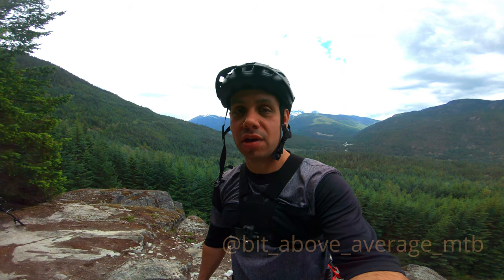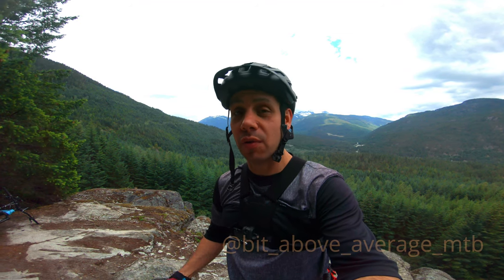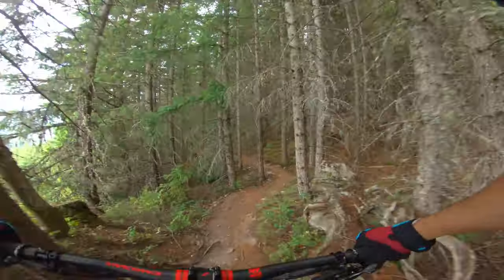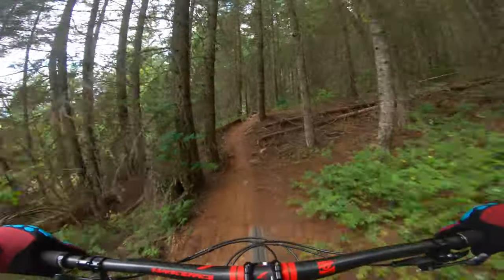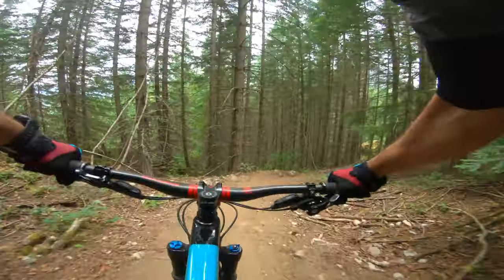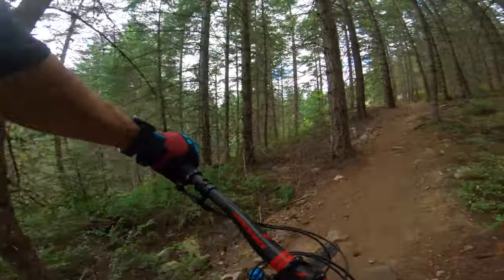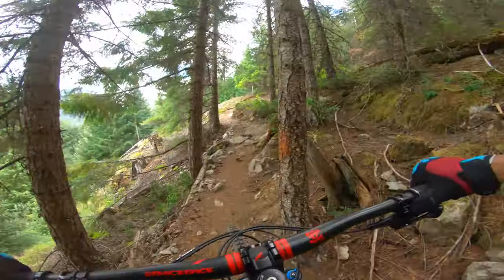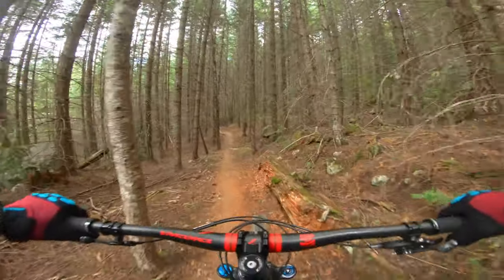The BEST Whistler Trail Not In The Park? How To Ride, Out There!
Today I'm riding Out there in the Whistler valley. Is it the best Whistler mountain bike trail not in the bike park?  Quite possibly, I absolutely love this trail. For me it has definitely become one of my favorites to ride when in Whistler. Trail forks describes it as "New trail off the first climb up Comfortably Numb. Trail starts with some punchy up and downs and an awesome viewpoint overlooking the valley. Then the trail gets really fun with many rock slabs and lush green moss covered forests." Personally I would climb through comfortably numb to get there, but if you're in a rush the road is quick and direct. Enjoy and I hope you like the video. See you on the trails.